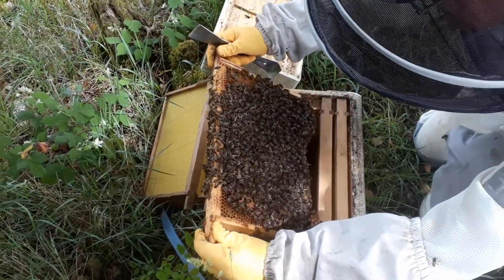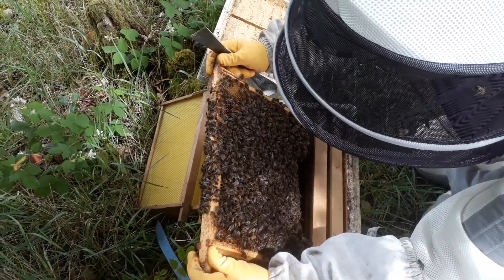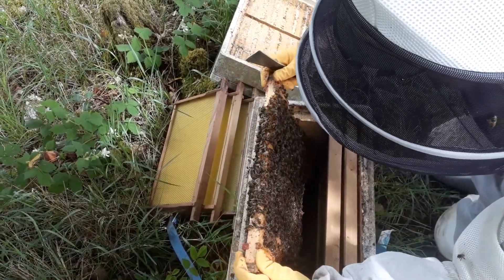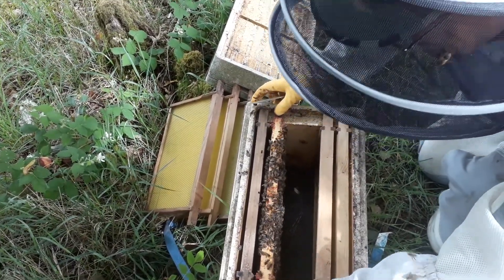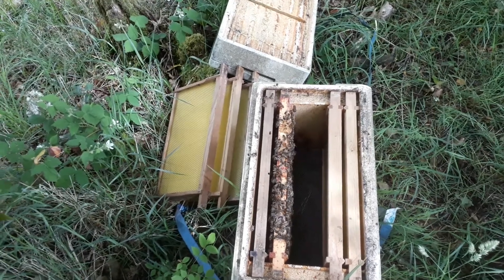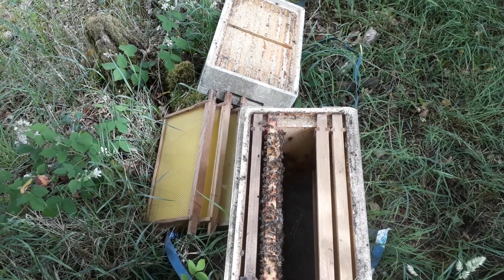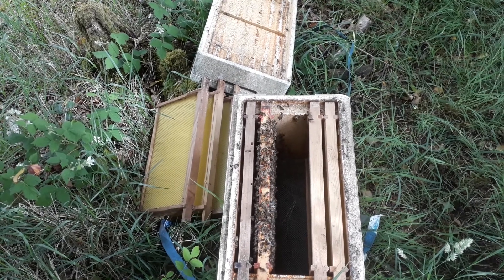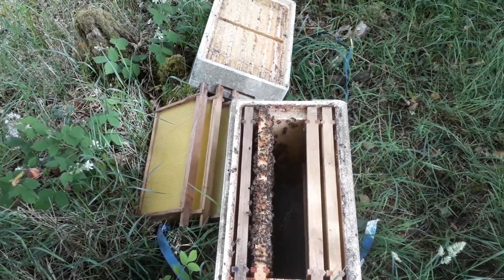And he found the queen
From where I stand Stuart's ability to spot queens is close to a super power, I'd be there for days with such a huge colony and all at home. So we were able to split them and we will be back in about 6 days to reduce the queen cells to 2.